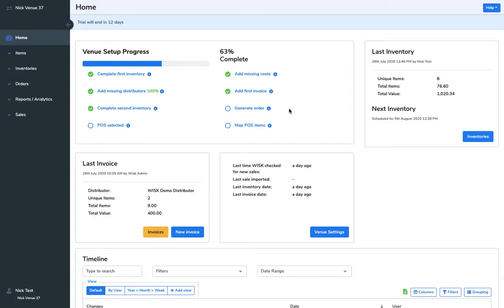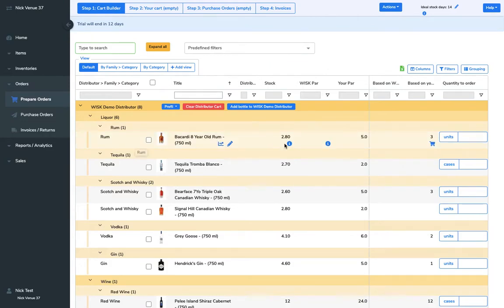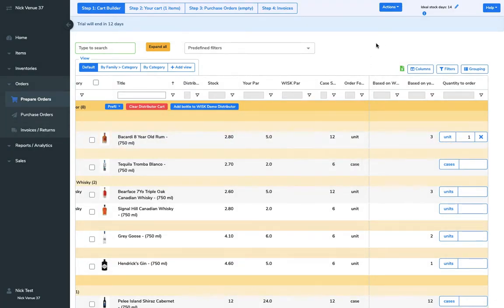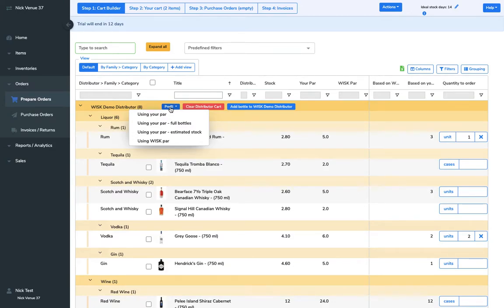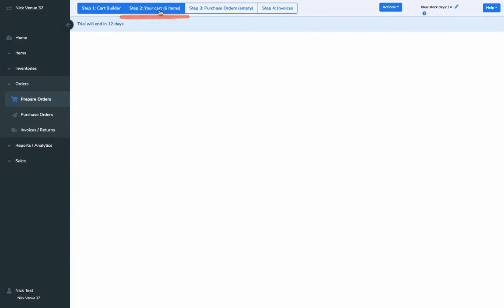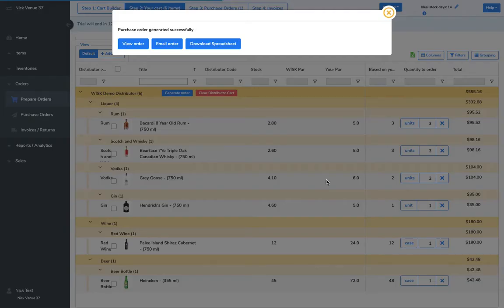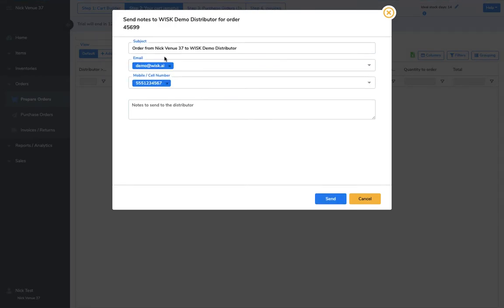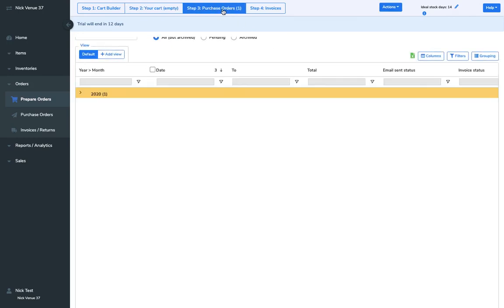Generating a purchase order on the WISK web portal